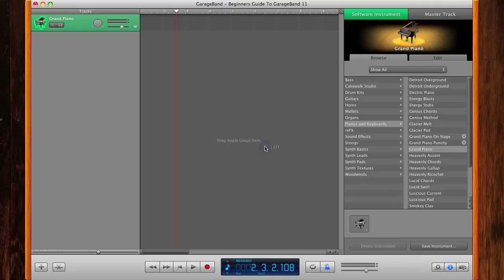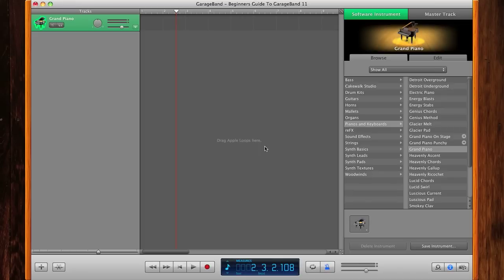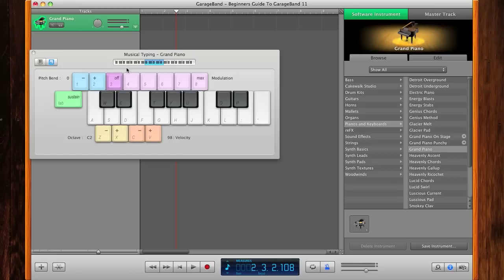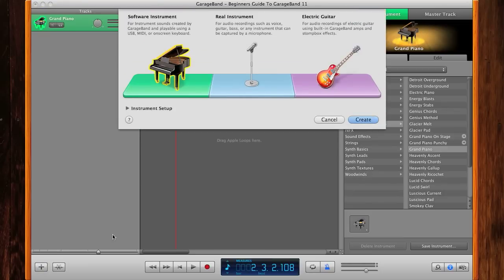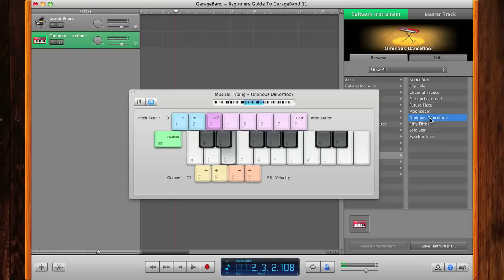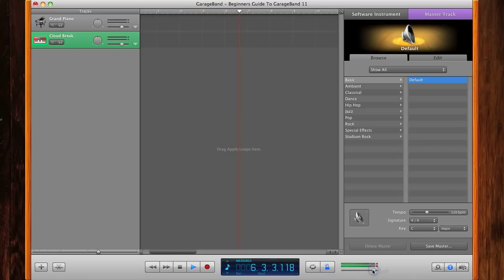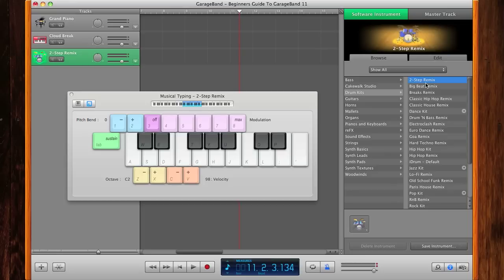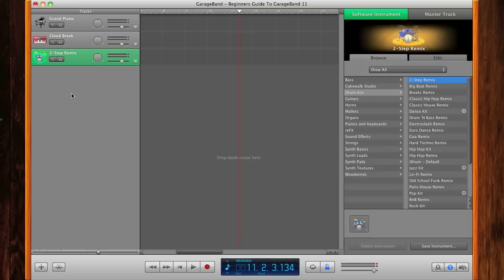Beginners Guide To GarageBand (Part 1)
Hey everyone, todays video will show you the basics of GarageBand. For those of you asking, I am going to start doing GarageGand videos for those new mac owners/music creators looking to start with music moaking. GarageBand i a great tool for that. This way you can watch the GarageBand videos and then graduate to the Logic Pro videos. If you have any specific questions you would like to see in GarageBand, please let me know!!